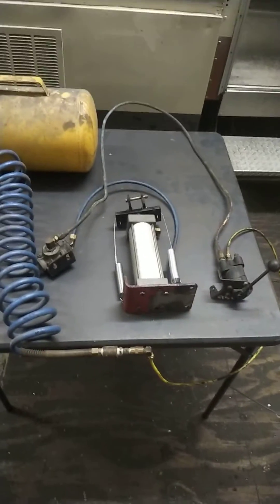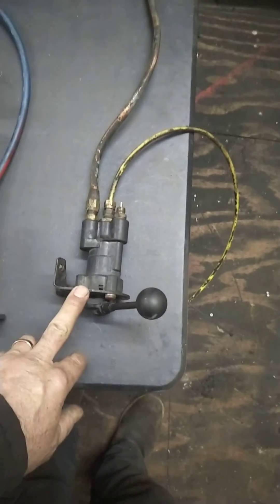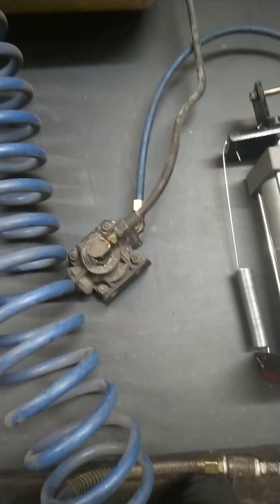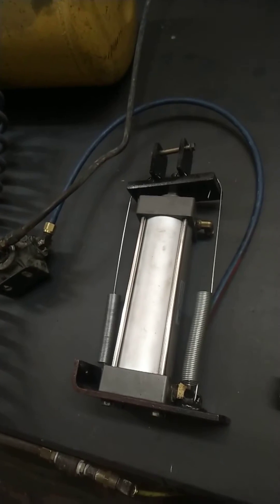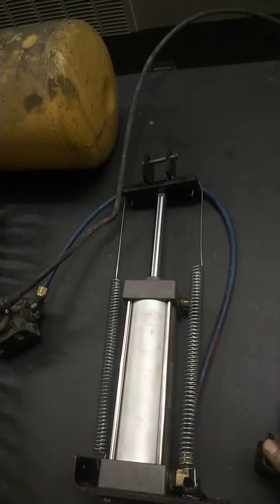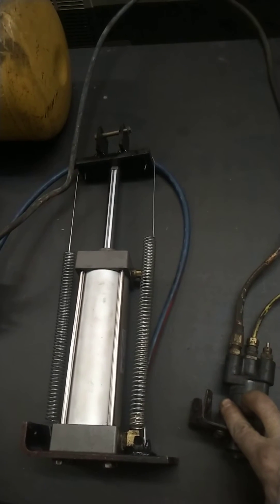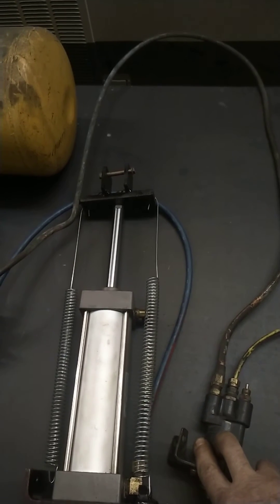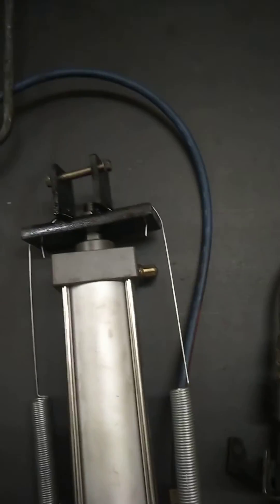home made air operated clutch system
I wanted to make the clutch a little easier on my leg and also dispense with the linkage as  it would be tough to route around the radiator. mechanical linkage is still an option but this seems to work.